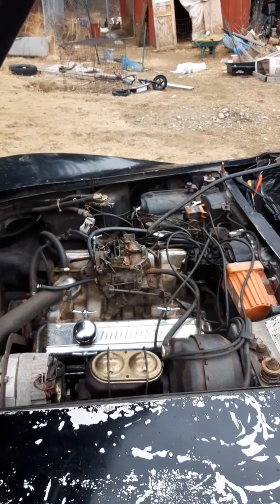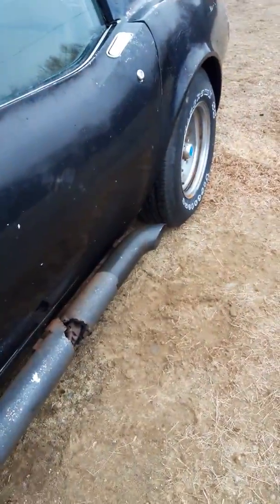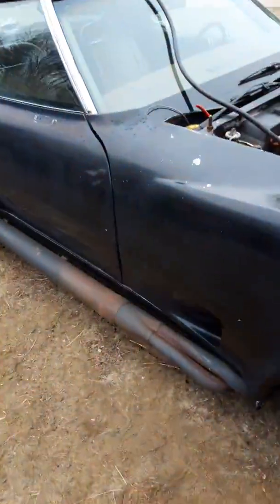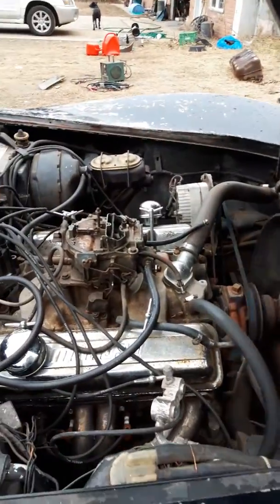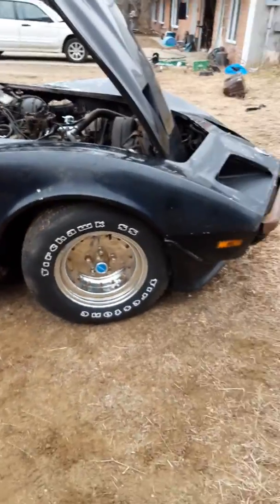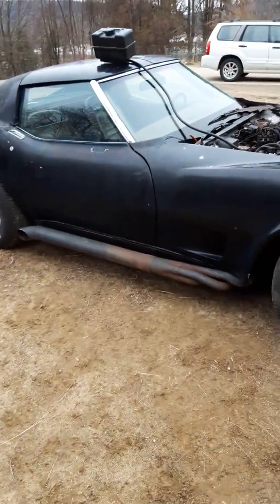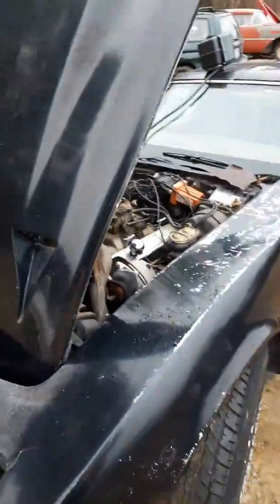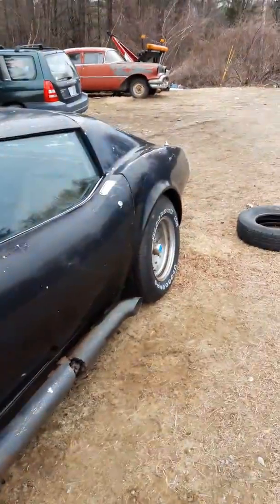Rattvette runs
Well it runs. Now what??